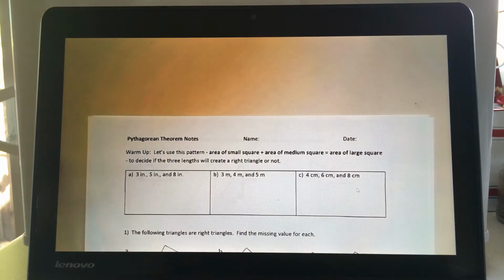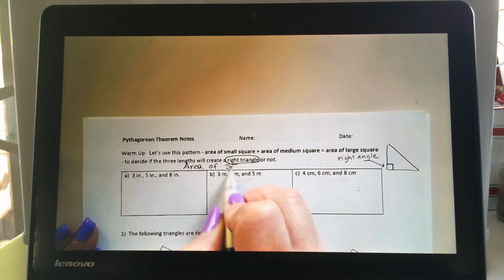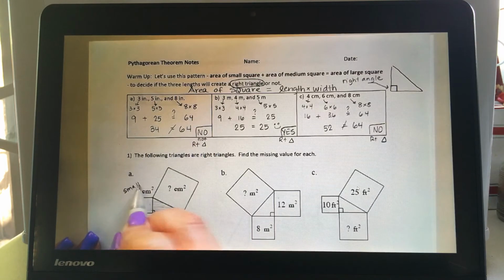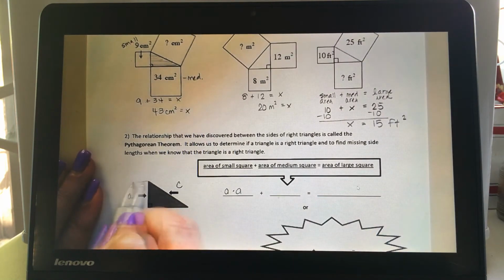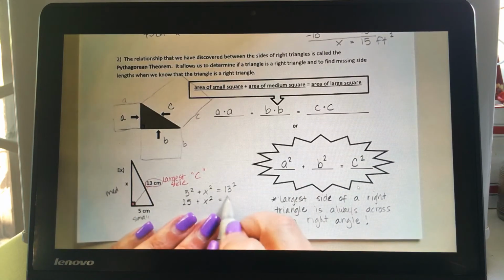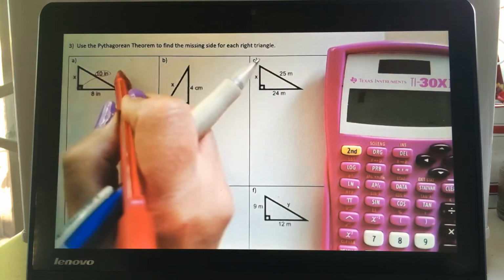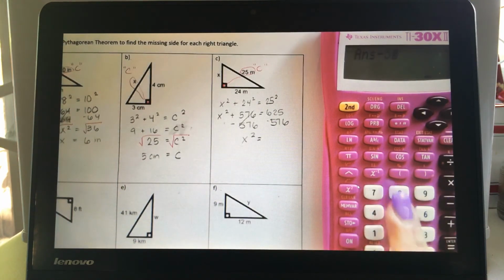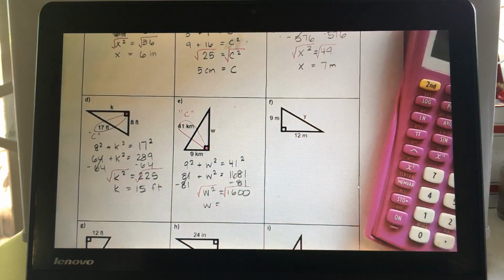Ms Silva 6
Lesson notes for course 3 students during remote learning